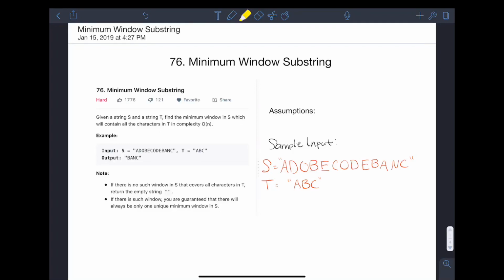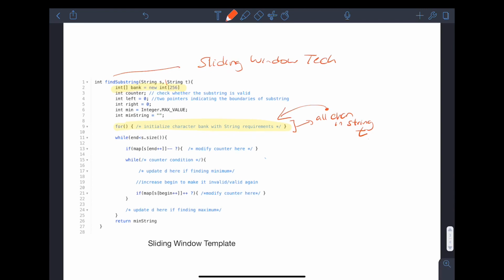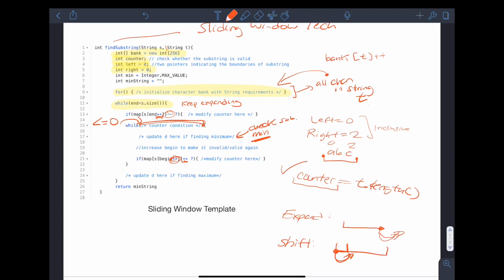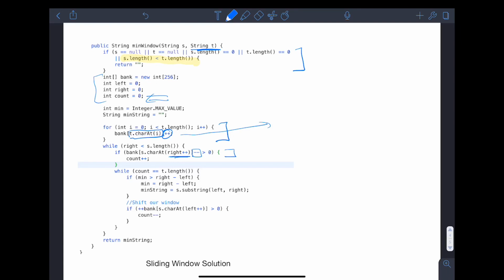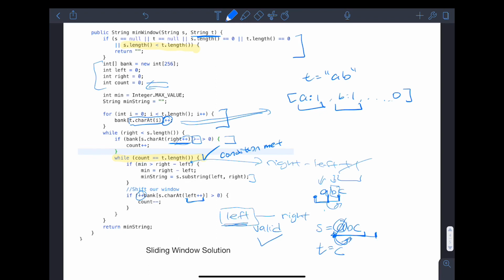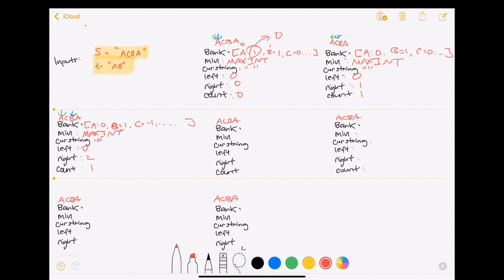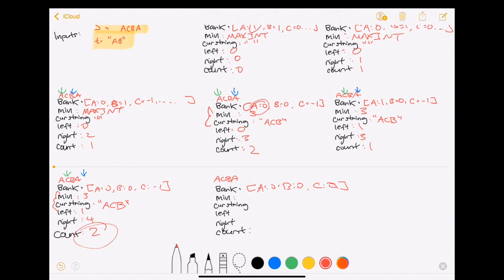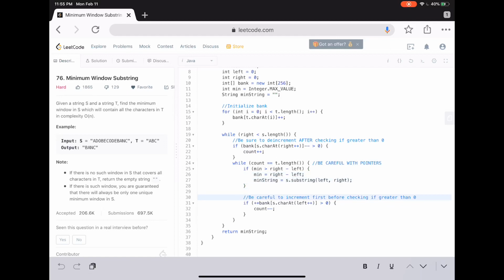Technical Interview Question: Minimum Window Substring [Sliding Window] [Leetcode]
Join me in analyzing and coding out the Minimum Window Substring problem, rated as one of the most common Technical Interview Questions asked by Tech companies.

0:00: Introduction
1:14: Brute Force Approach
2:56: Sliding Window Technique Template
10:34: Applying Sliding Window Technique to the Minimum Window Substring
18:27: Walkthrough of code logic, visualizing each step
29:52: Common Mistakes, Closing